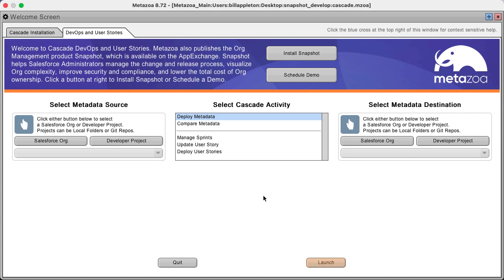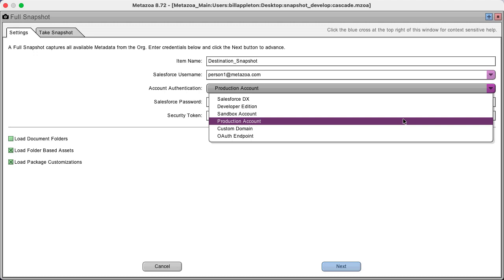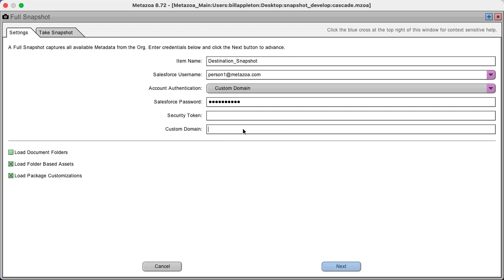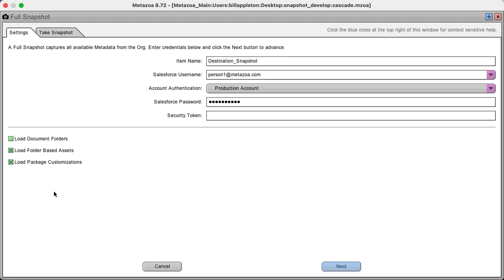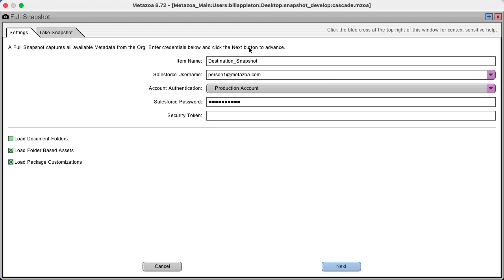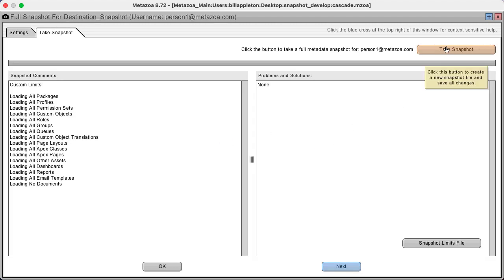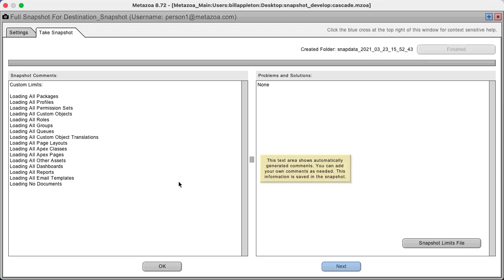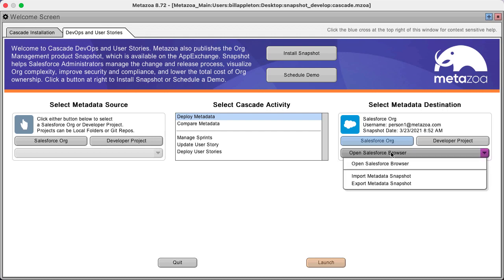cascade_salesforce _org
Selecting a Salesforce Org as a metadata source or destination